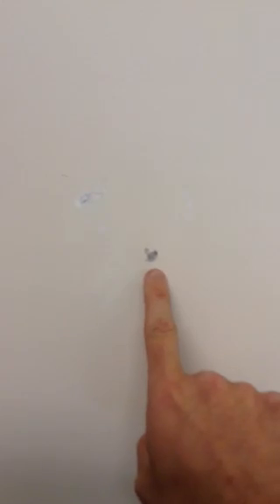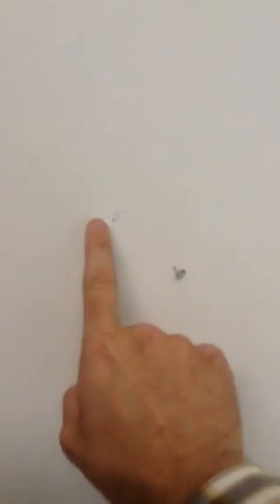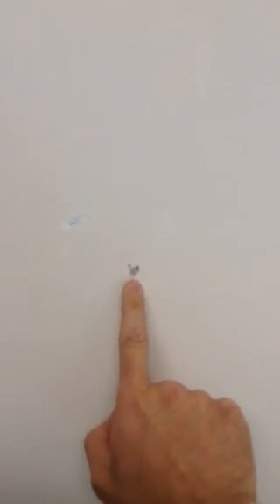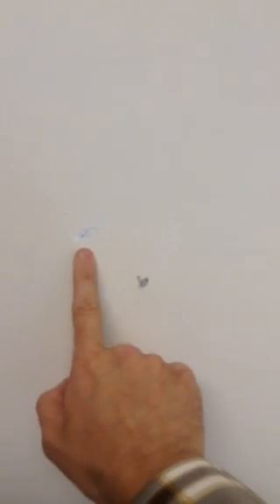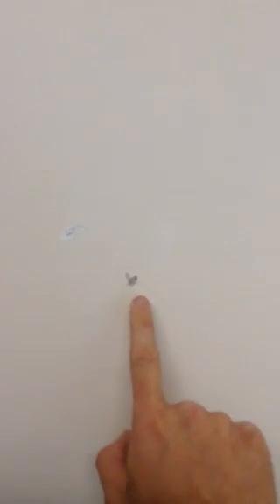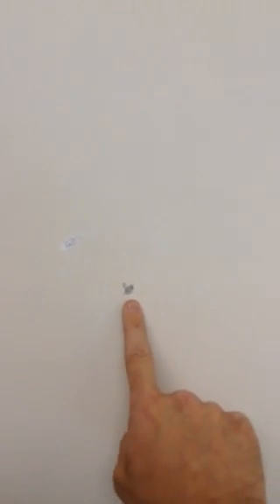Wall Damage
What wall damage do I need to note on my check-in sheets?